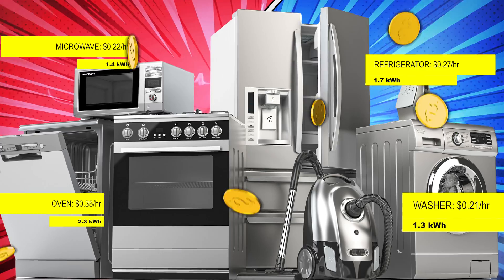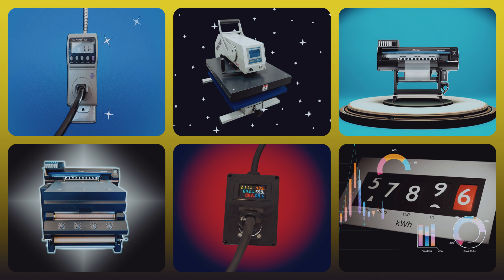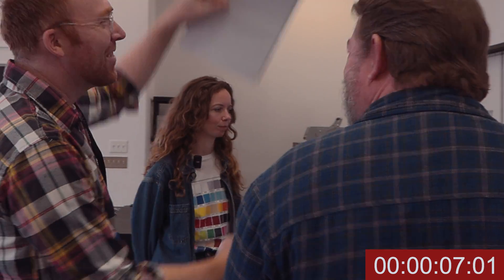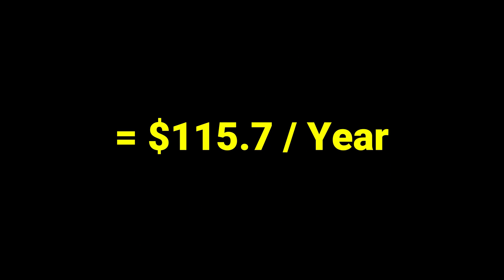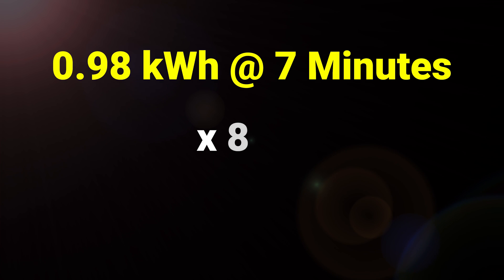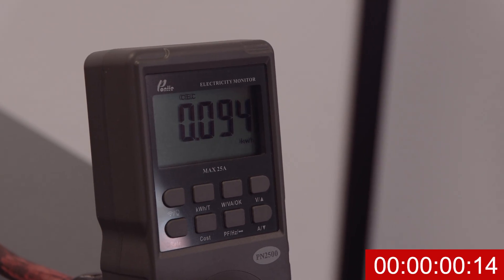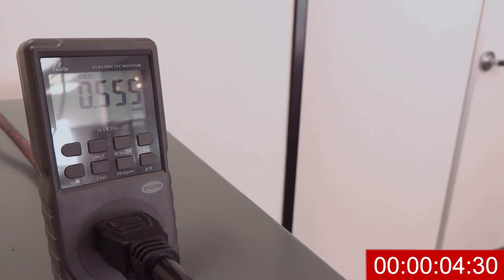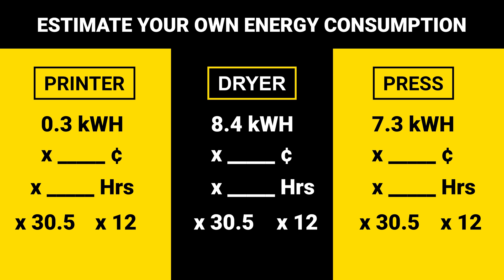How Much Energy does DTF Consume?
Unlock the answers of DTF energy consumption! ⚡ Explore the price of running DTF equipment, compared with common household appliances for a clearer financial picture.

We embark on an enlightening journey to uncover the energy consumption of DTF printing and its impact on monthly expenses. The focus of our experiment is to determine how much energy DTF printing consumes over a set period and what that translates to in financial terms. Using two wattage meters and timing the printing, drying, and pressing of 10 medium-sized graphics, we gather data to calculate the daily, monthly, and yearly energy costs of operating DTF equipment.

For the printing phase, we observed 0.05 kWatt hours consumed in 10 minutes, which, extrapolated to an hourly rate, gives us 0.3 kW hours. Applying Arizona's electricity rate of 13.16 cents, the hourly cost is calculated to be $3.95. This equates to a daily cost of about $31.6 and a monthly expense of approximately $964. When moving on to the drying stage, the energy consumption spikes to 0.98 kW hours in 7 minutes, translating to an estimated monthly cost of $268 and an annual expense of around $3,221. This is akin to running two 4,000-watt ovens for 8 hours daily. 💡

Finally, the pressing stage shows a significant increase in energy usage. In just 4 minutes and 30 seconds, we record 0.55 kW hours, leading to a monthly cost of $234 and an annual cost of $2,818, equivalent to the energy costs of operating four dishwashers for the same duration each day.

These insights not only help in understanding the overhead costs associated with DTF printing but also in identifying areas for energy-efficient practices. Remember, factors like machine energy certifications, downtime, and room conditions can affect these calculations.

DTFsuperstore.com